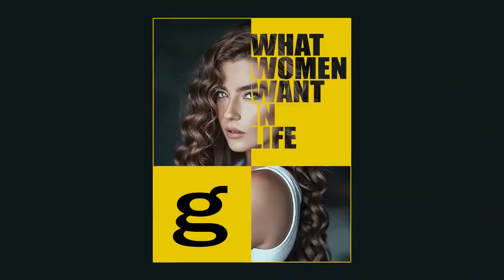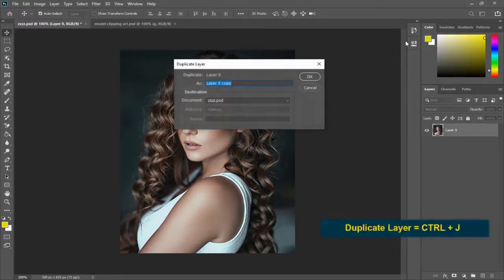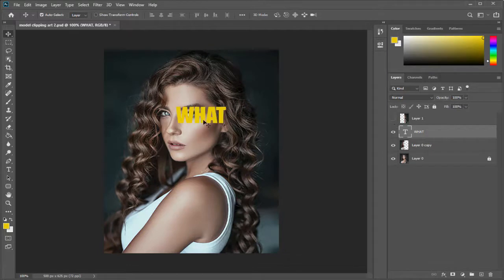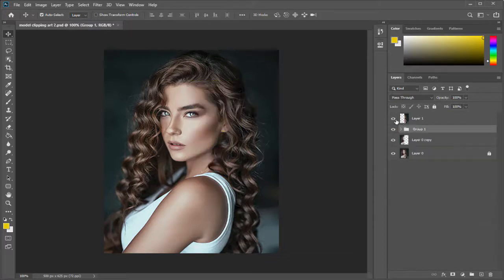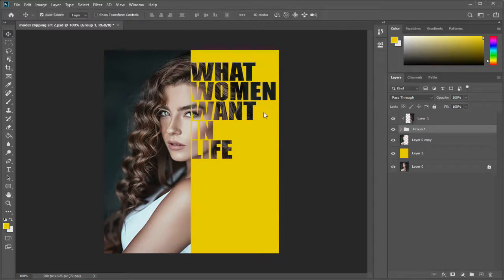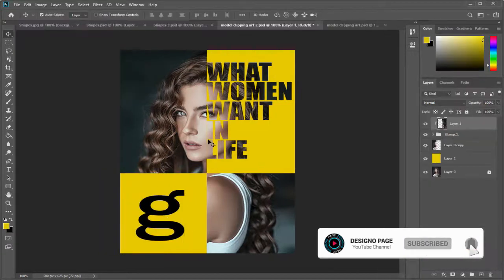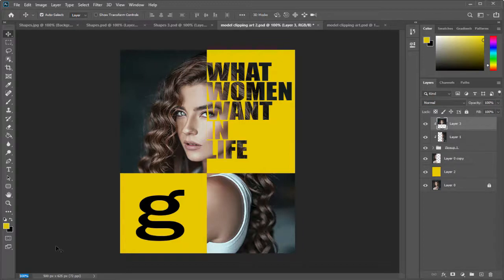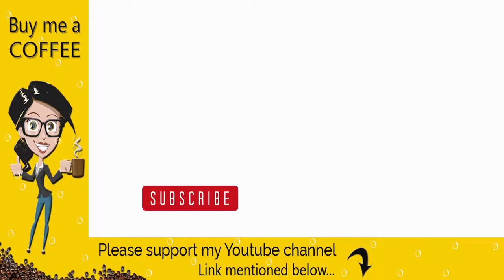How to Create Clipping Masks in Photoshop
In this video you can learn how to create this stunning cover image for web banners, cover images or magazine cover using masking techniques.